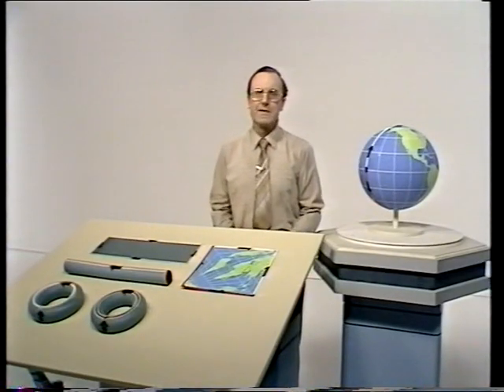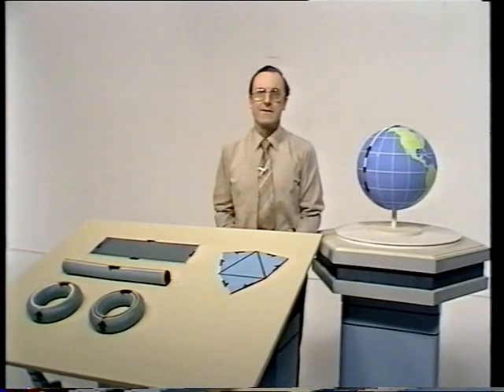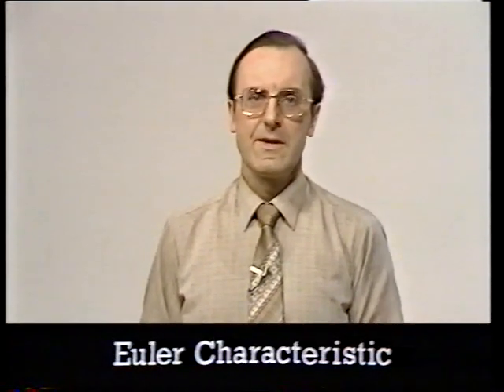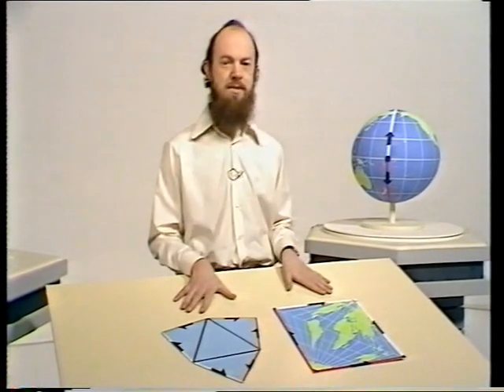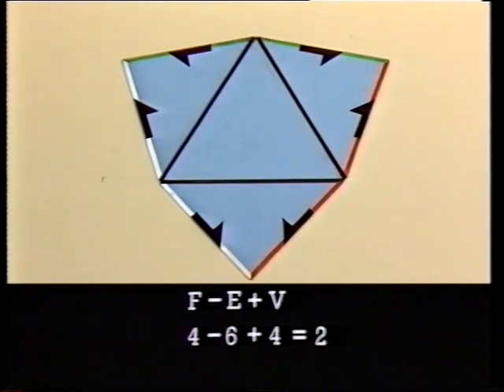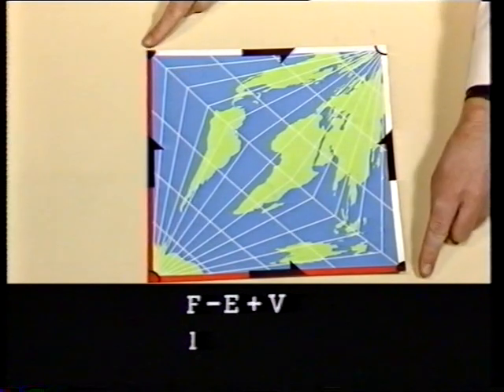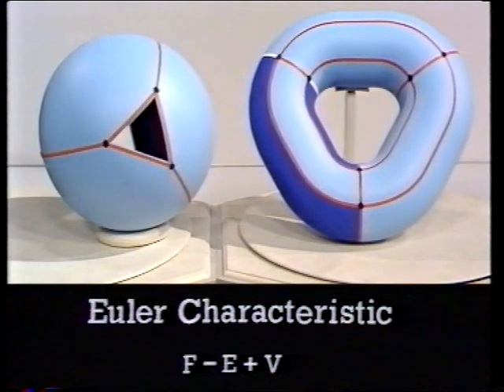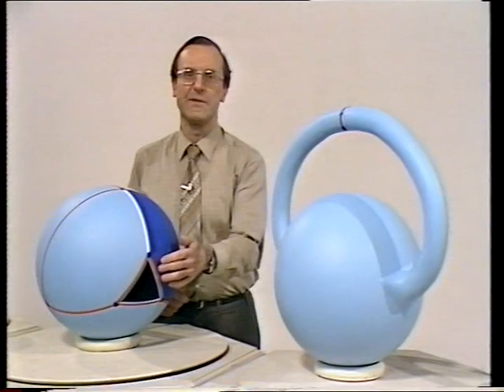M335 TV1 Topological Surfaces (with Jeremy Gray) (Geometric Topology)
OU BBC